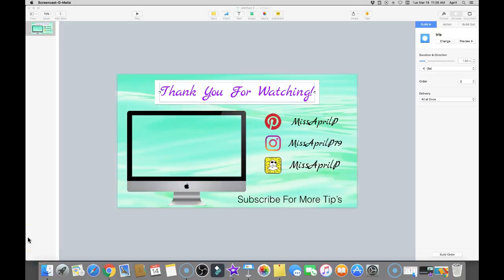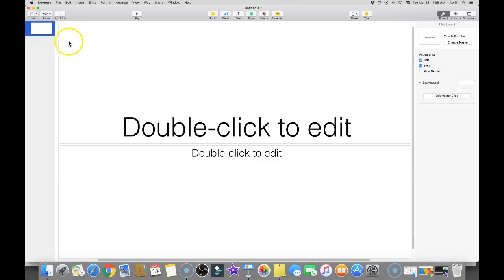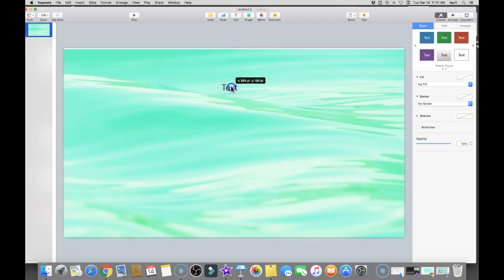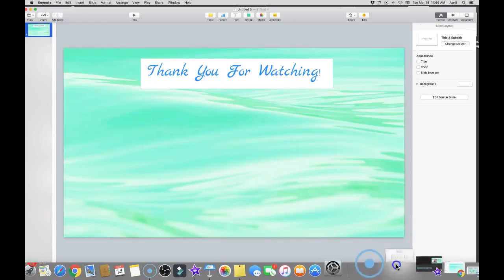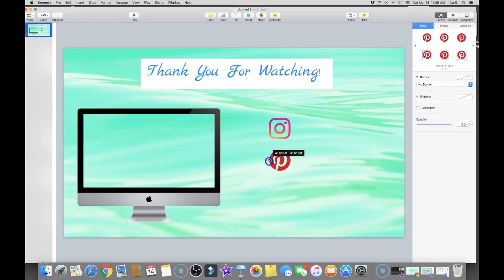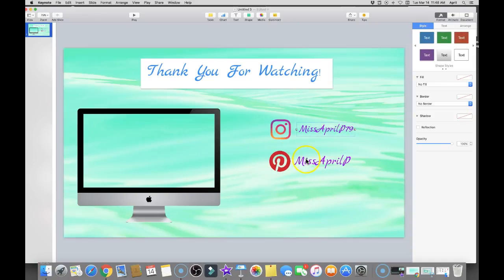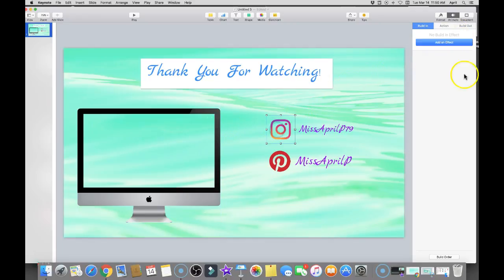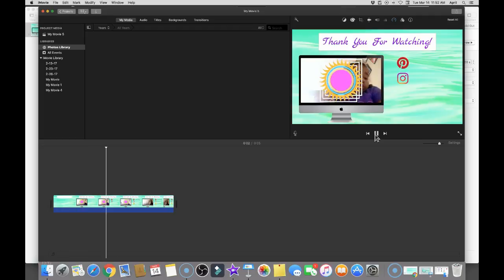🎬 How To Make An Animated End Card Imovie / Keynote 🖥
🎬i IMovie Tips & Tricks   🎬
This is the pt 6 to my tips & tricks 🖥

Hello! everyone and welcome back to my IMovie tips i sure hope you are enjoying these tips these are super HELPFUL and best of all they are EASY tips on how to edit in Imovie  ill be doing over 10 basic tutorials.

*From green screens and animations to editing resources and hacks, you are sure to learn alot from to become a better video editor! 🖥

I Would love to hear what you think 😊

WHAT I USE TO EDIT ✍🏼  Some Of My YouTube Art/Videos 💜
👉🏼 IMOVE - Keynote

✍  Friend mail or if you're a company wanting me to feature a product
April Piedlow
PoBox 10073
Oxford, Al 36203